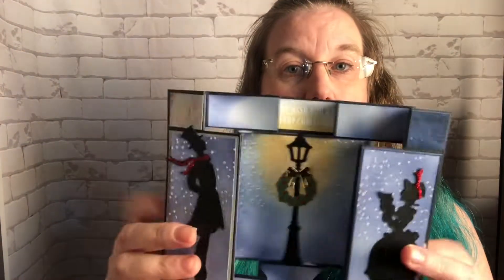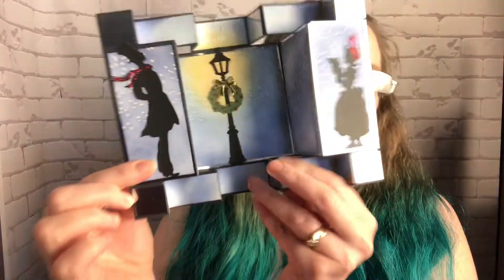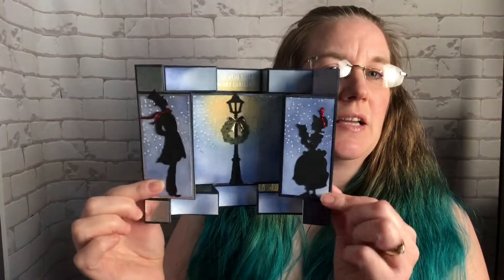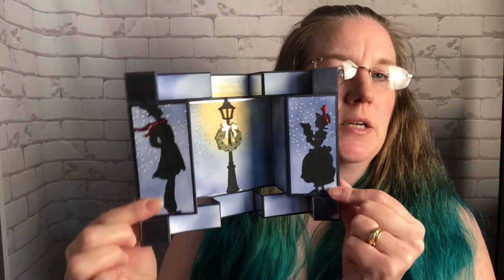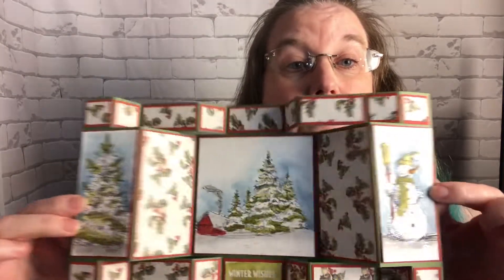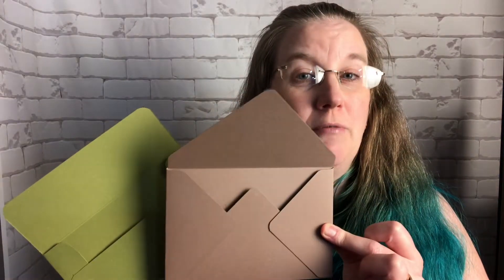Dimensional Christmas Card Playlist Video 1: Introduction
Supplies used in each video will be listed in the Video Description.

In this Playlist you will learn how to cut, score and fold a flat piece of cardstock to create a dimensional card base.  I will teach you the layers you need to cut to add interest and dimension to your Card.  You will learn several different ways to complete and add accents to your cards.  The cards taught in this class have a Winter/Holiday theme but look at the card base as a blank slate!  You can create your card for ANY occasion or theme!  Because the dimensions to the card are not a standard card size, I will teach you 2 different ways to create an custom envelope for your card!

Note -All handmade projects end up different.  You may use the exact products I do but there still may be some visible differences in the cards.  Those differences are what make handmade items so unique and beautiful.  Embrace them!